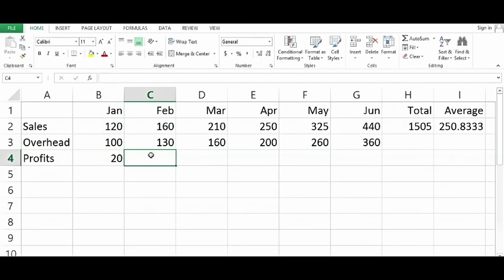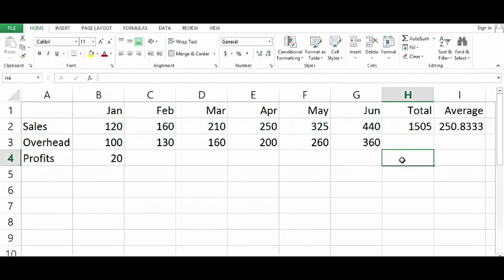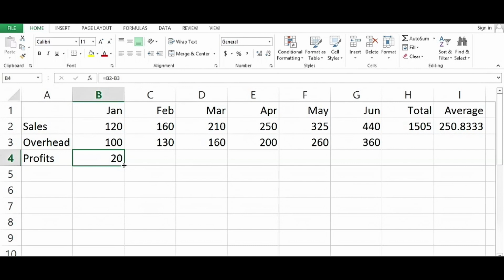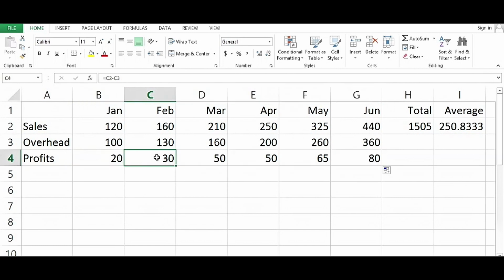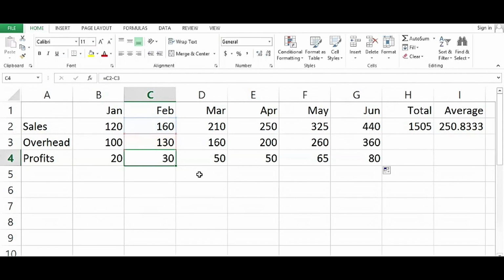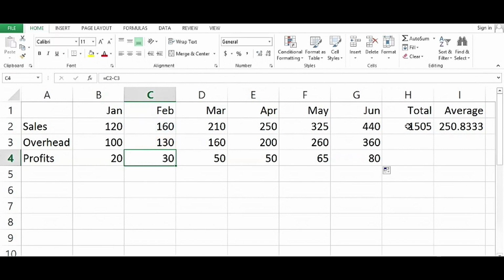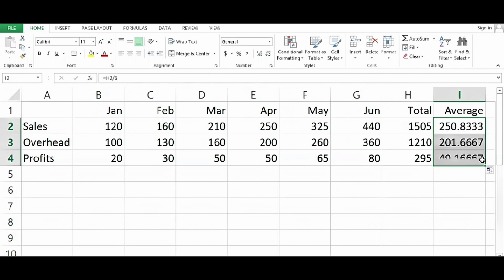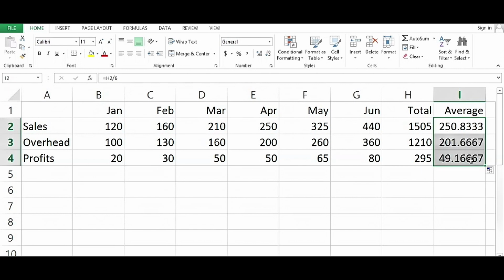Excel Copy Formulas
Whether you're building financial models, creating reports, or performing data analysis, understanding how to copy formulas effectively in Excel will enable you to work more efficiently and maintain consistency in your calculations. Let's dive into the world of copying formulas and equip ourselves with the skills to duplicate formulas accurately and efficiently in Excel.